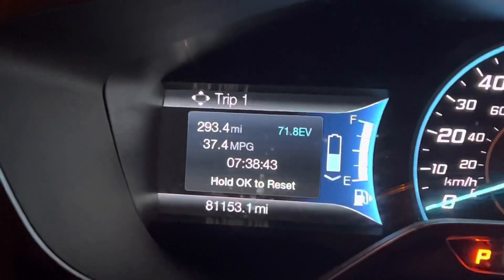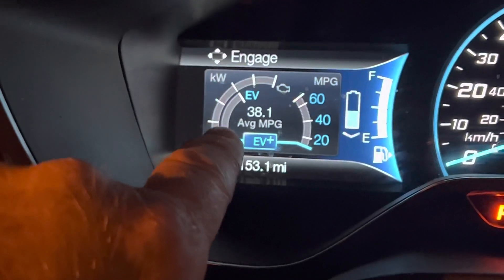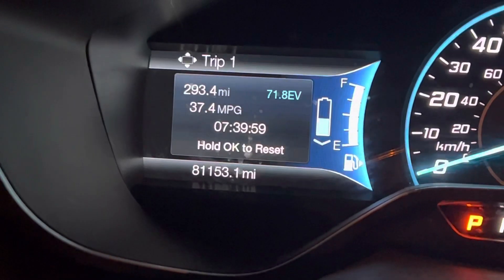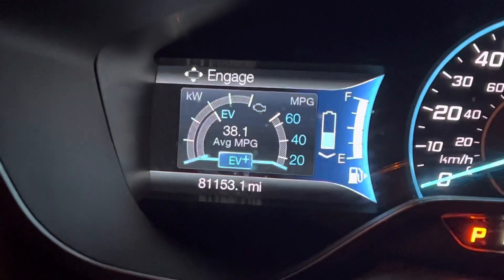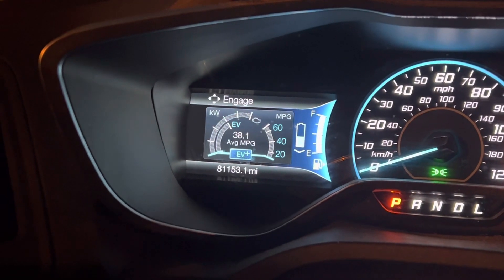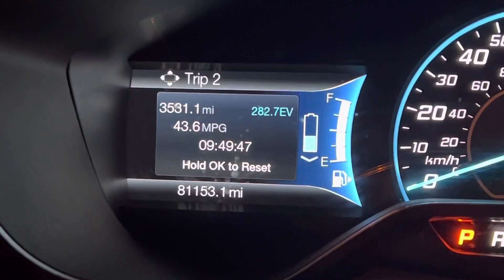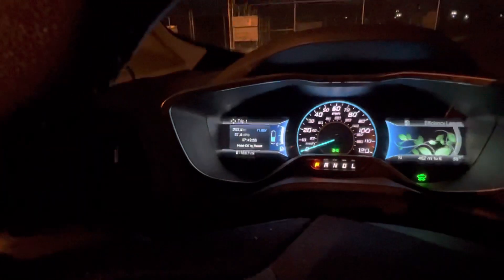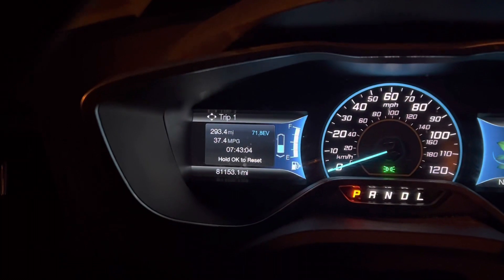Hybrids 101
From the comments I read on Facebook, Twitter, Instagram and YouTube I can see that there are a lot of misunderstandings about how hybrids operate. My hope with this video is to help with that understanding when it comes to the Wrangler 4XE.